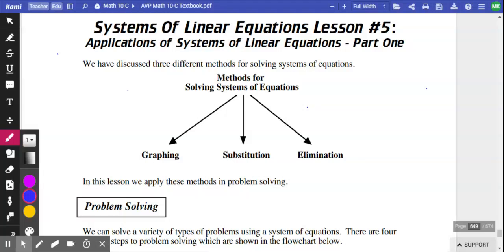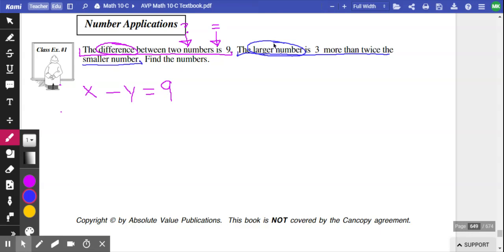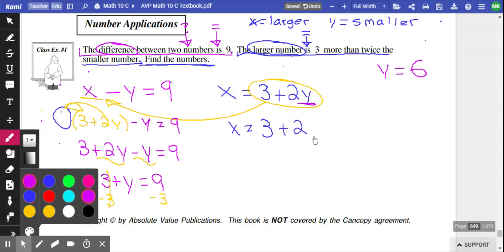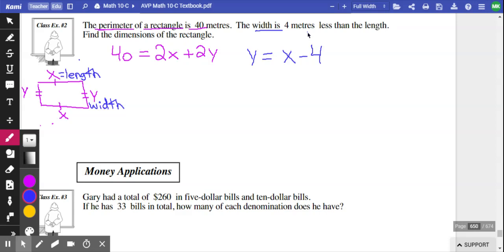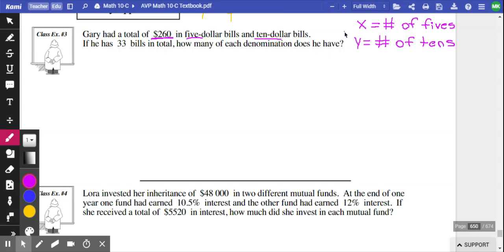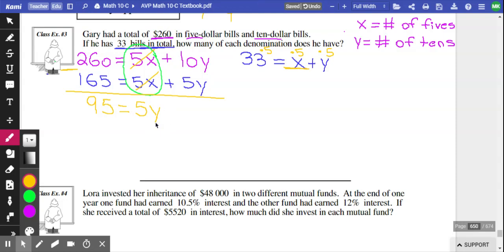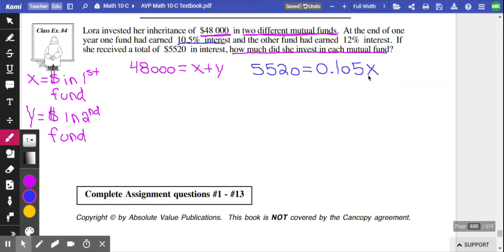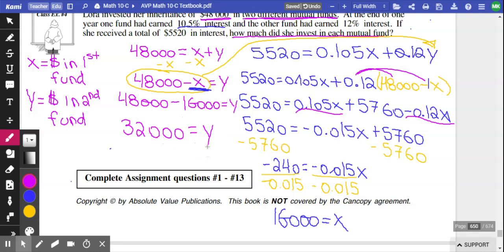Math 10-C Unit 6 Lesson 5 - Problem Solving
Lesson 5 of Unit 6 from Math 10-C Using Systems of Equations for Problem Solving